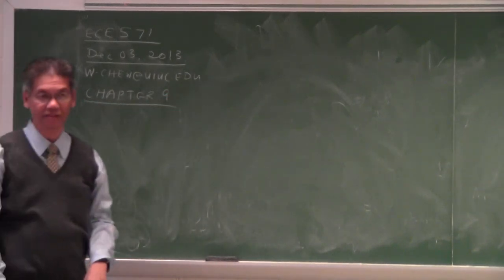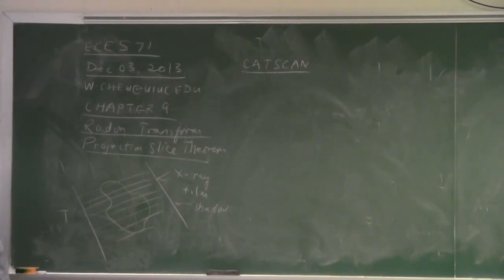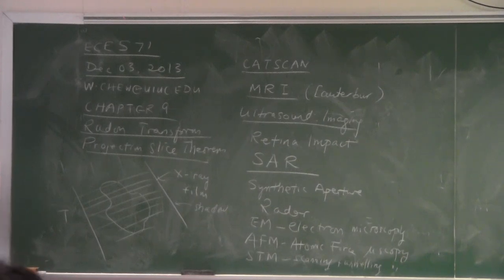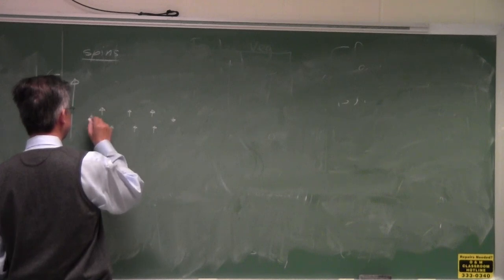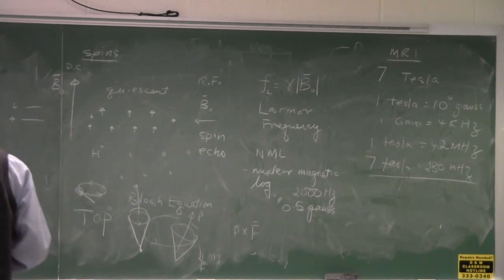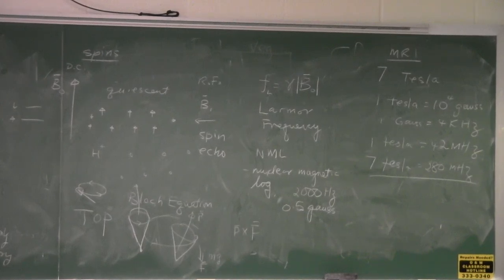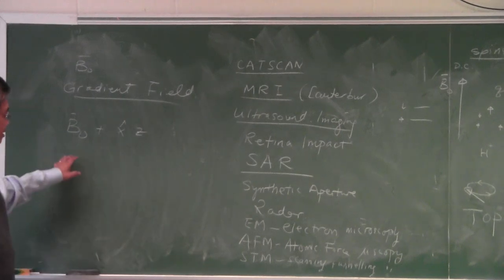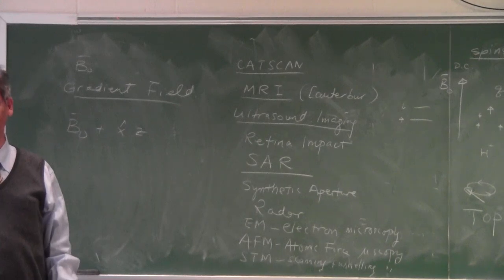UIUC ECE571 L22-1